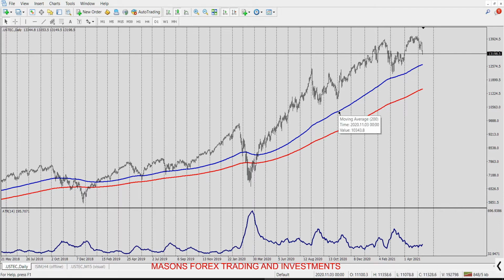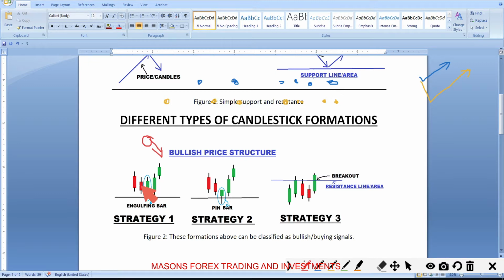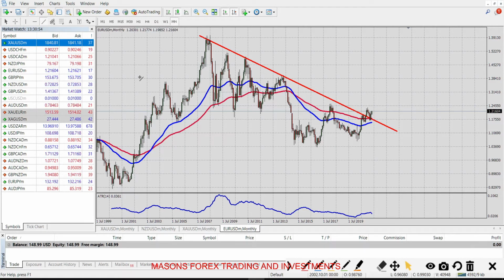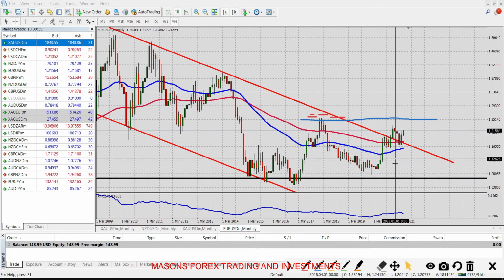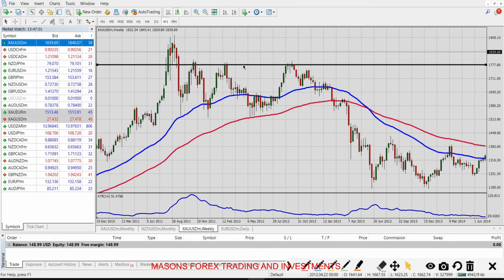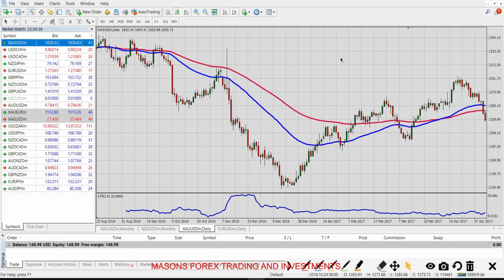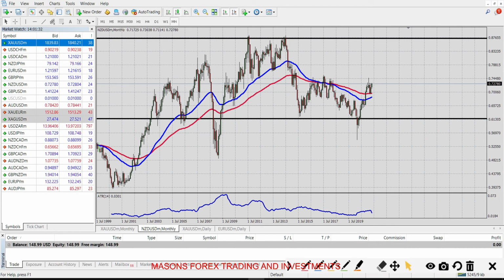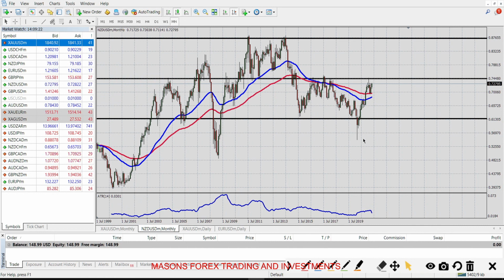Price Action Trading Analysis With Different Techniques To Enter The Trade (May 2021)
In this video, I show you different styles to enter a trade. I also provide a detailed analysis to give you a better understanding of the process.

Need to SUPERBOOST your Forex trading skills? Why not study this amazing video below on the amazing process of back testing your trading strategy?

Are you looking for amazing forex broker? Why not try my recommended and regulated broker below?

Credit for the music.